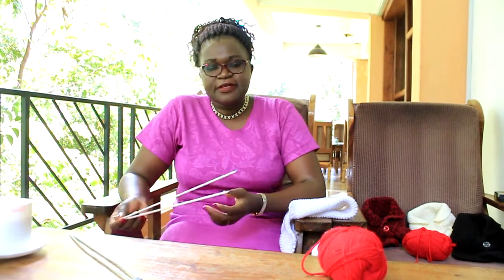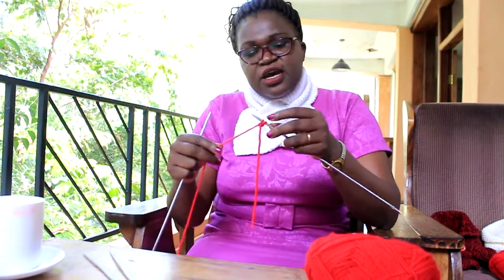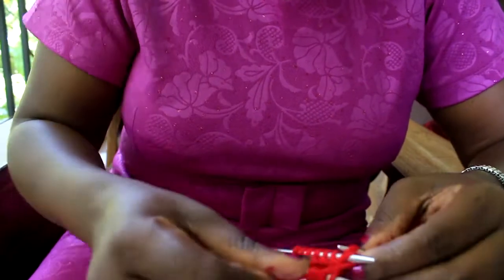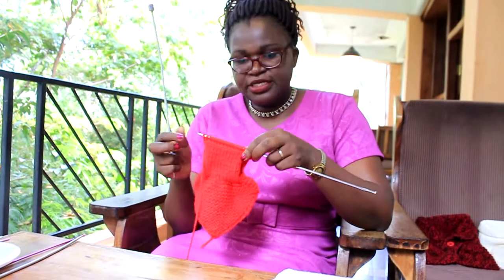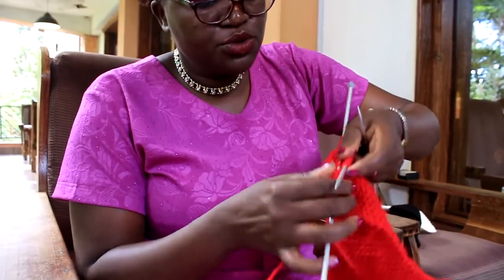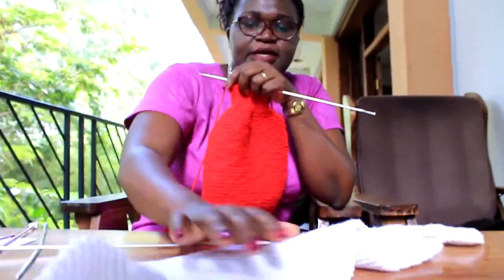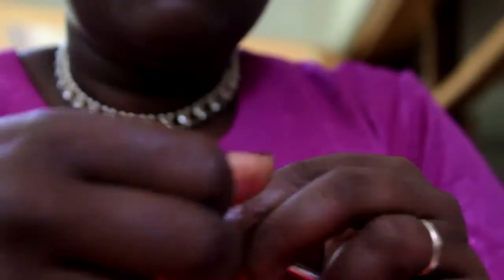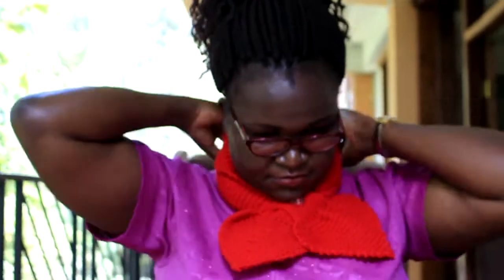HOW TO KNIT A SCARF; By Fri knit.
Learn how to knit a scarf for beginners in this step-by-step video tutorial! This course is designed for complete newbies and beginners, so if you've never held yarn or needles before, then this is course for you!
We'll go over each step of the knitting process

1. Cast On - involves getting the yarn onto your needles
2. Knit Stitch - the bread and butter of knitting. Get this stitch down and you can officially call yourself a knitter!
3. Cast Off - how do you get your scarf off your needles when it's long enough? With the cast off.